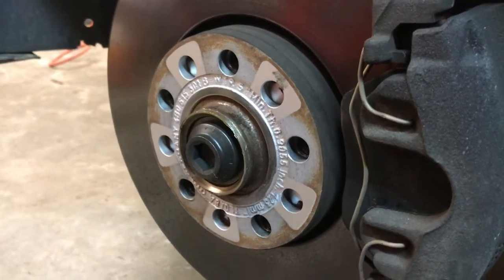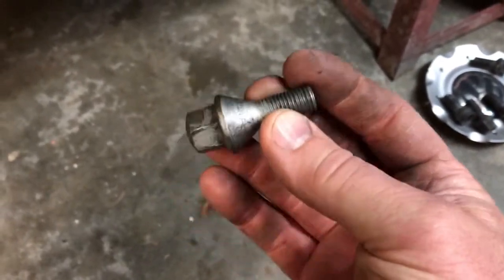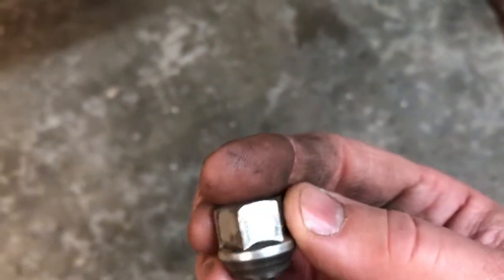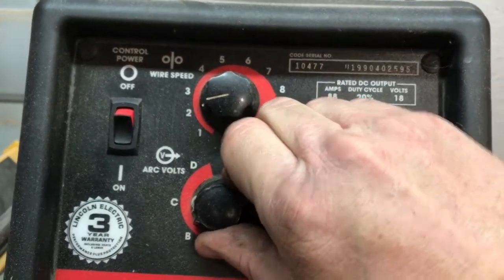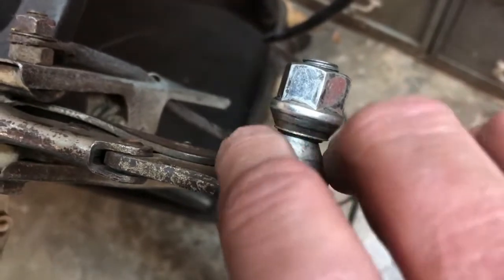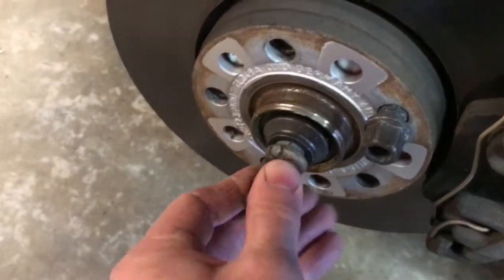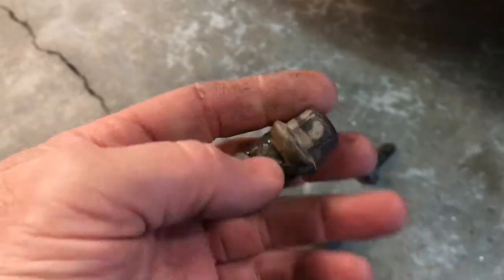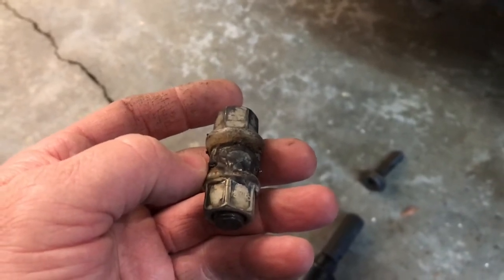How to make a Axle Bolt Removal Socket for a Volkswagen